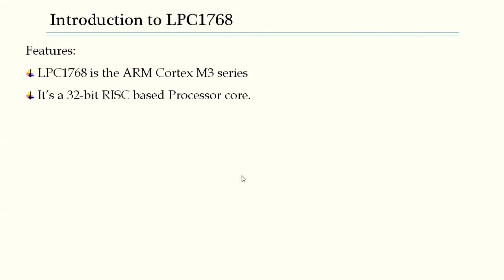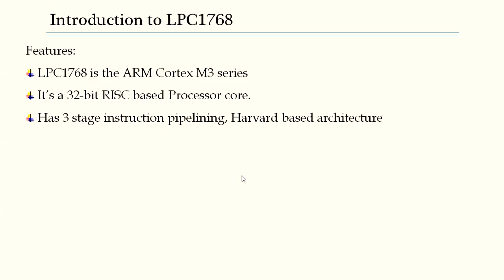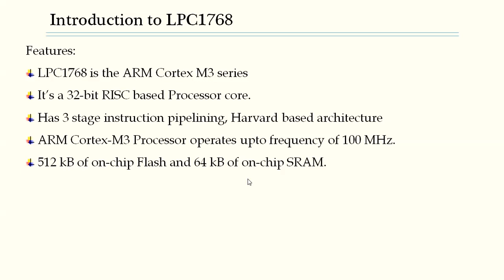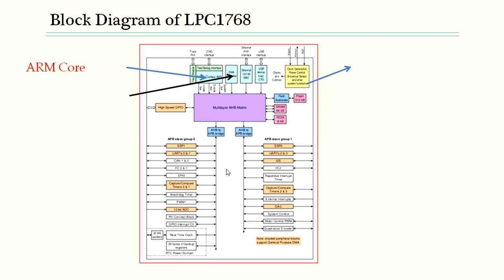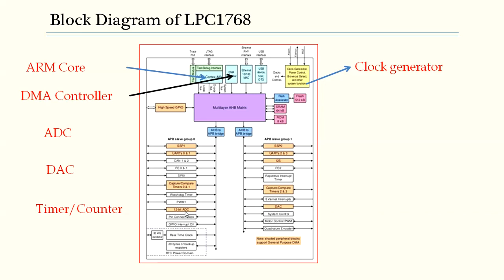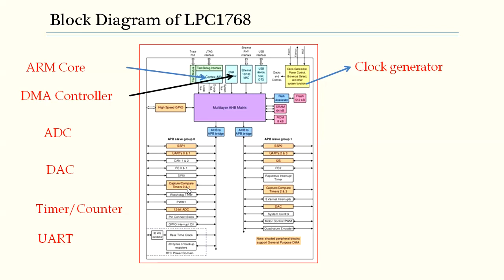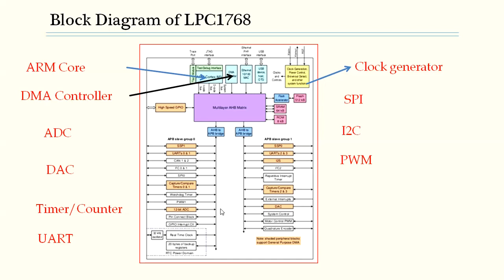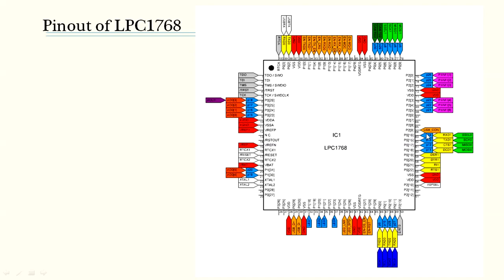Introduction to LPC1768